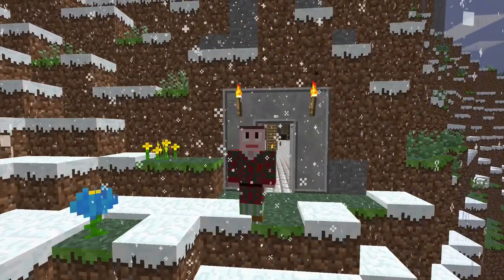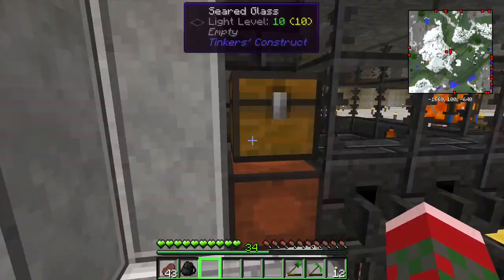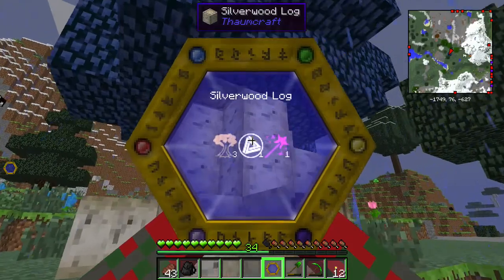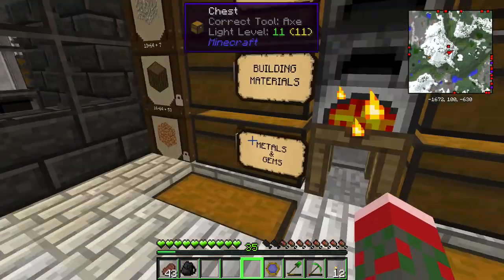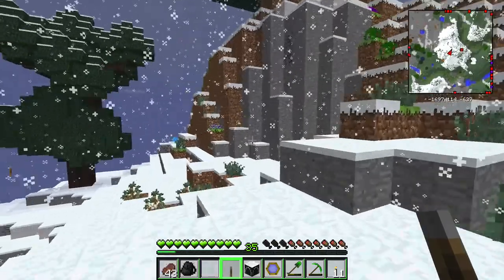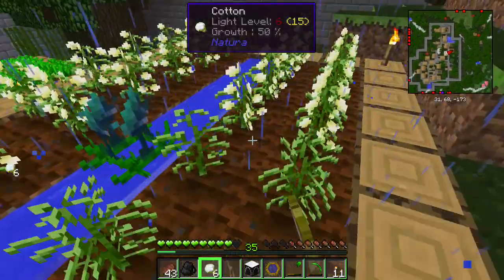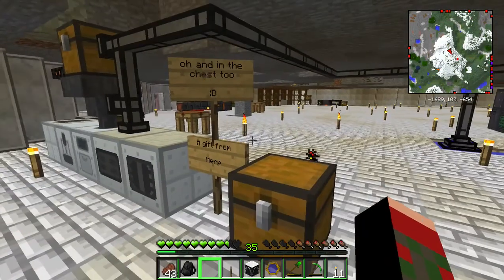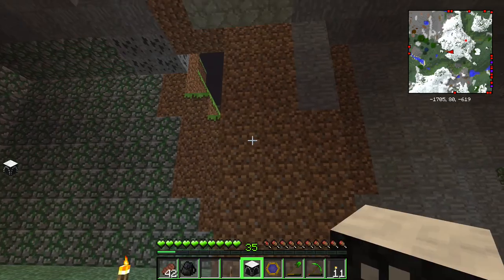DNS Techpack Server Play: TryCraft: Ep 11 - Laying Out the Mountain Base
In today’s episode, I've been sick for the past few days so the best I can do is give a recap of what I did before I got sick.
Also, I try to do Math on camera in an attempt to partition my Ground Level for Witchery and Thaumcraft.